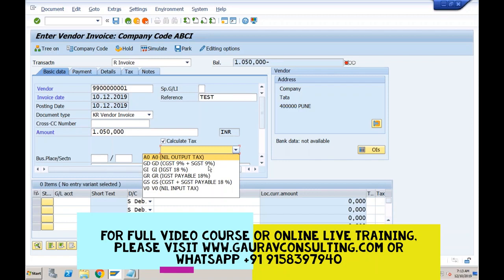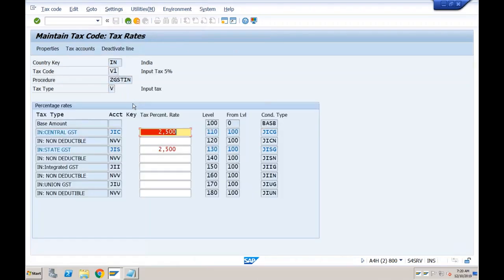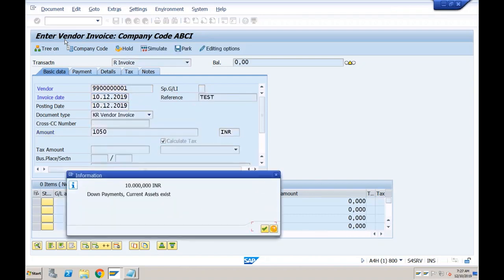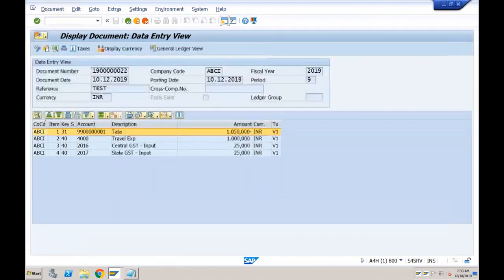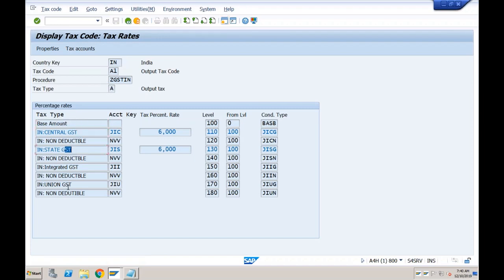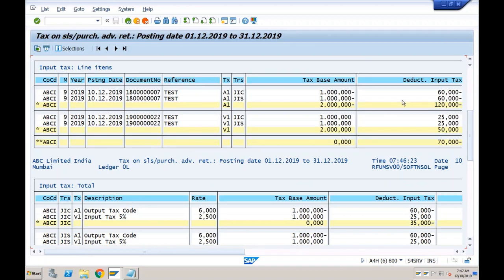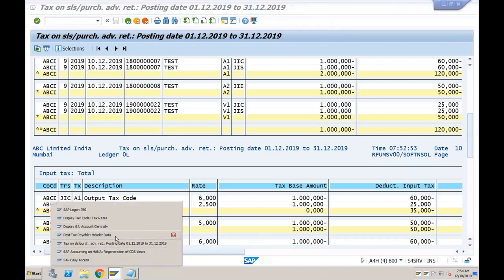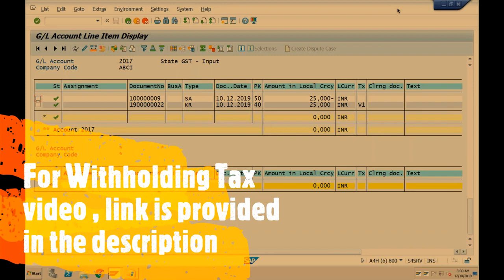SAP Free Course (3)